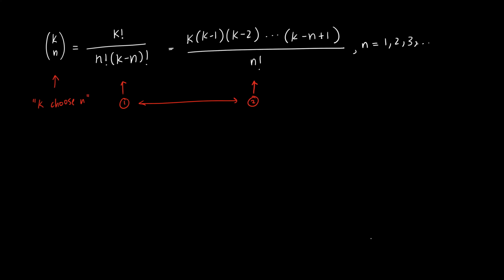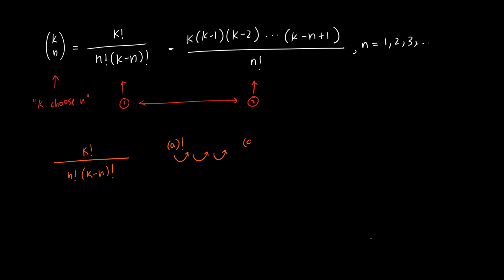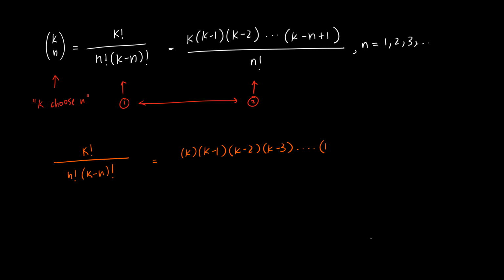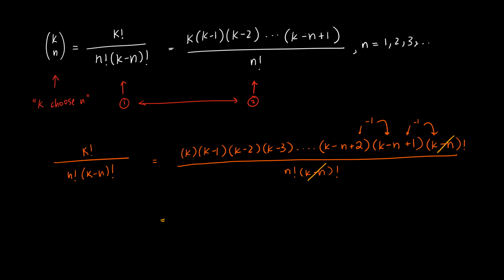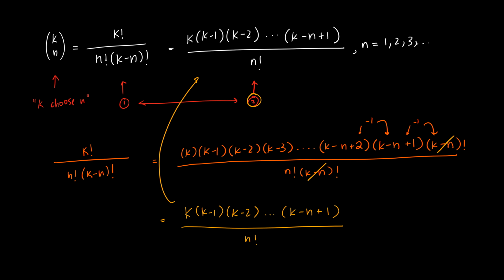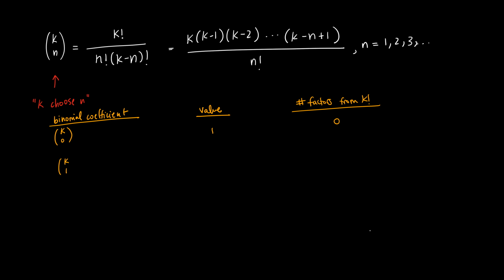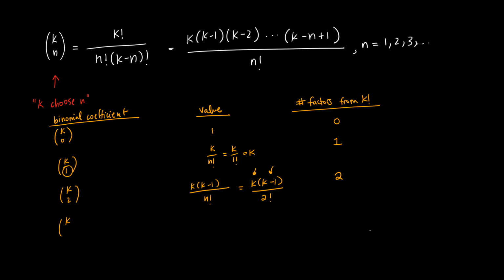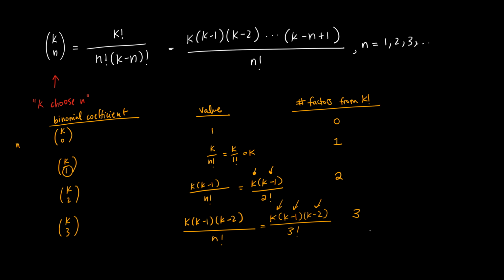Introduction to the binomial coefficient for binomial series (different forms, how to expand it)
This video explains the binomial coefficient for binomial series. It explains how to get from the collapsed form to the expanded form of the coefficient, and how to expand the coefficient as n increases, which is helpful when writing out terms of a series.